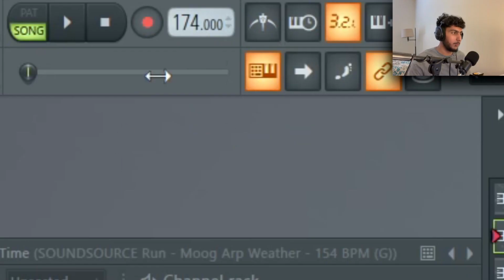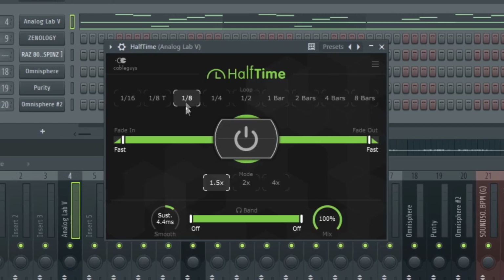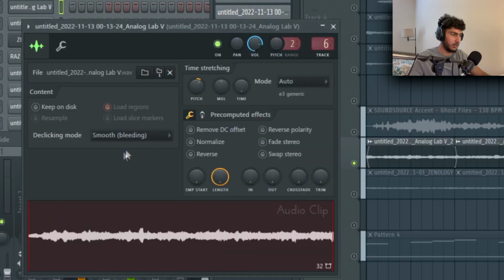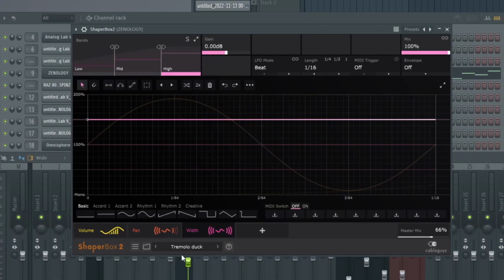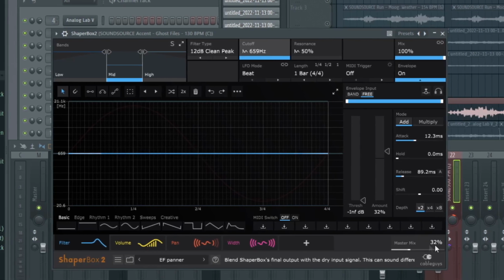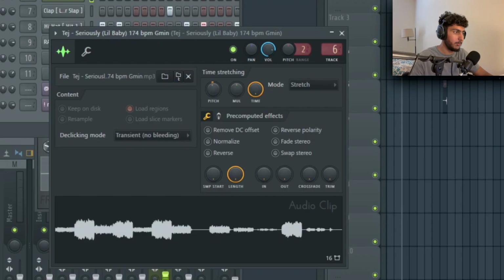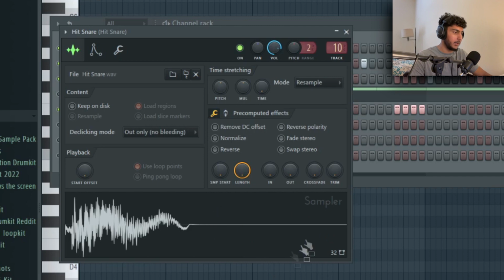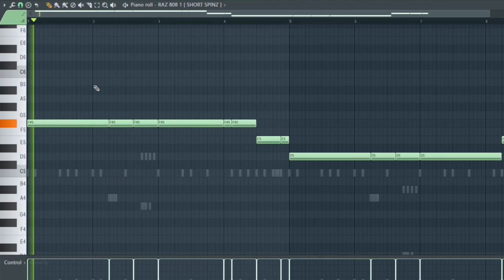My Best Loop Yet?? Making an AMBIENT Hit for Lil Baby | FL Studio Tutorial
What's up, in this video I'm going to be showing y'all how to make a beat from scratch for Lil Baby's highly anticipated album "It's Only Me."

Timestamps:
0:00 Intro
0:18 Sample Preview
0:39 Analog Synth
2:29 Flipping 1st Melody
3:12 Finished 1st Melody
3:19 Harp/String
3:52 Effects
4:21 Finished 2nd melody
5:00 Accent
5:24 Purity Bell
5:48 Sub Bass
6:15 2nd FLP - Drums
6:43 Clap
6:59 Hi Hat
7:48 Snare
8:23 Open Hat
8:42 808
9:06 Outro
9:15 Finished Beat